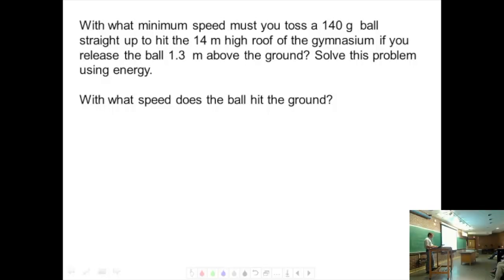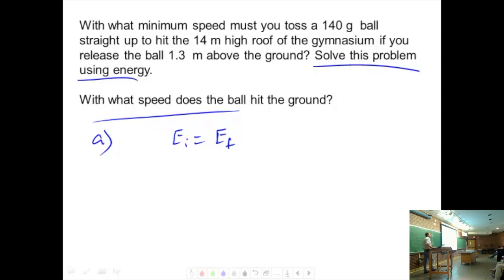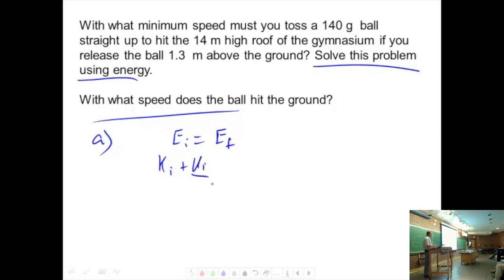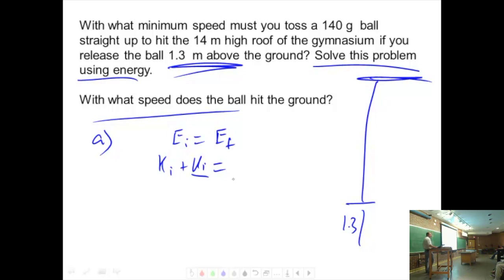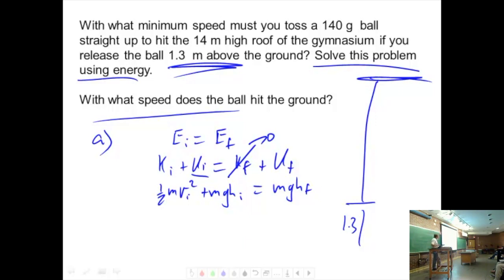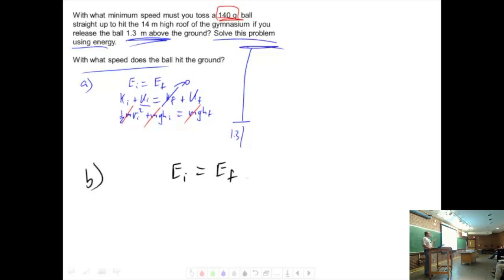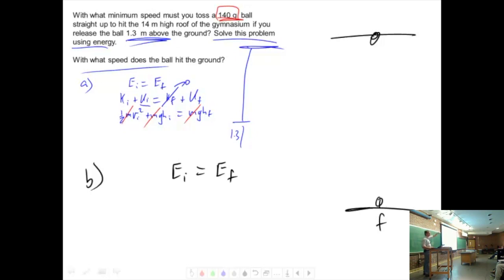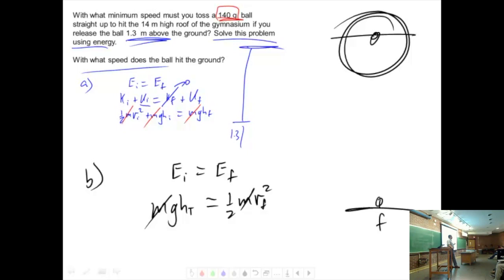Energy Example - Minimum Speed to Throw a Ball 14m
Revisiting a kinematics problem using energy